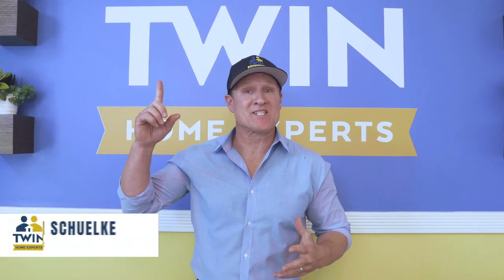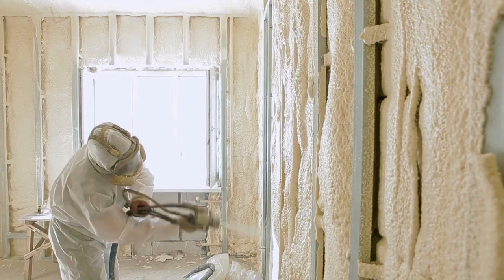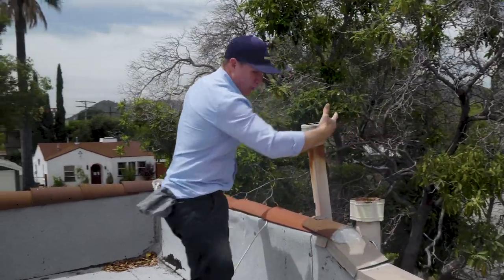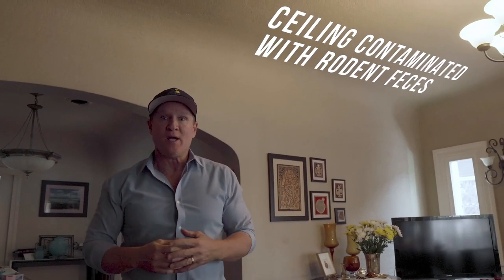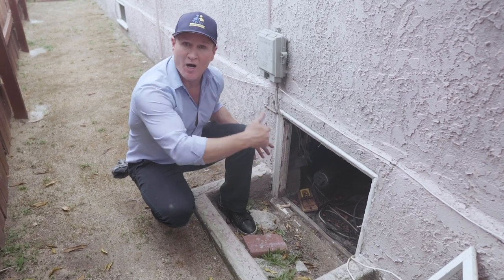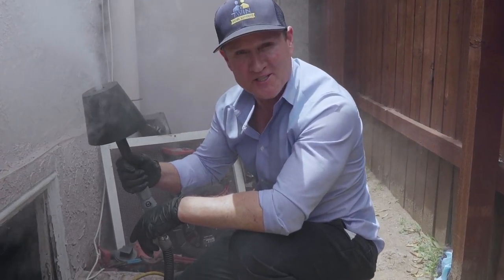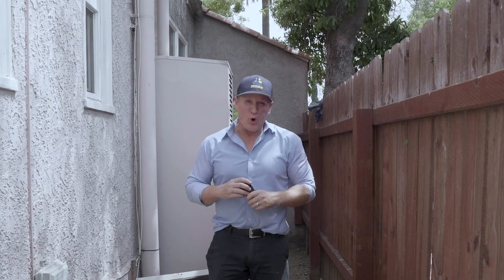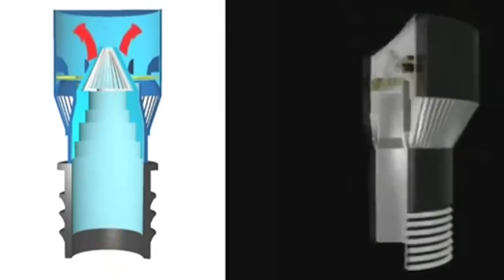SCRATCHING in your CEILING at NIGHT?